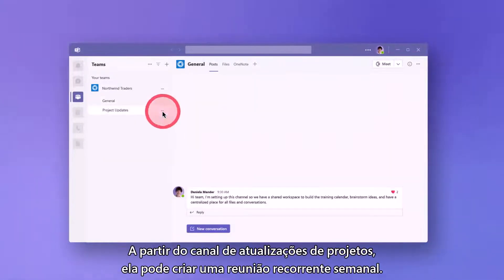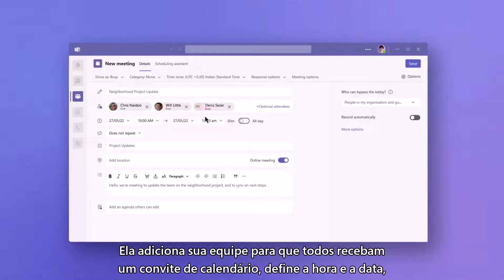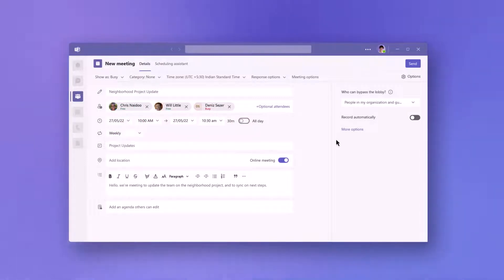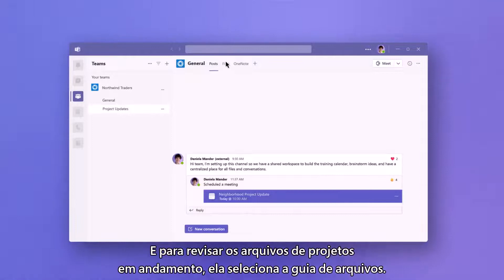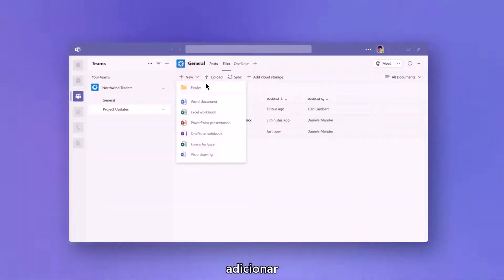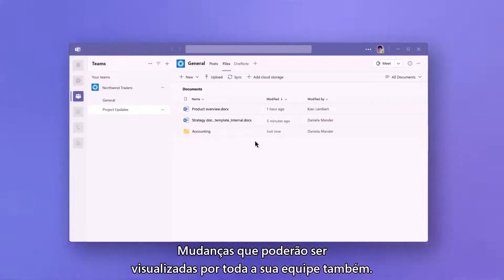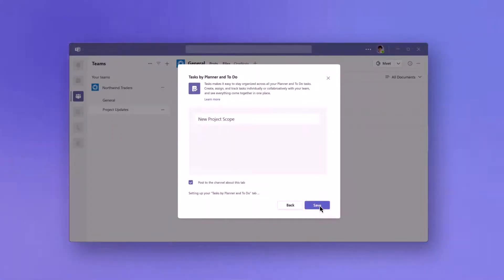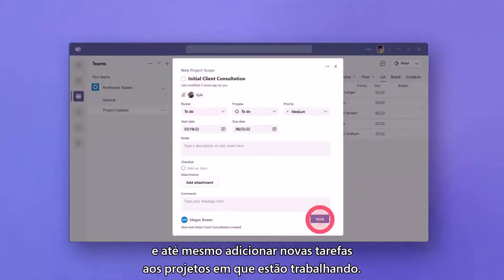Organize seus projetos nos canais do Microsoft Teams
Os canais e equipes do MicrosoftTeams simplificam a colaboração, reunindo um time em um só lugar para que todos estejam na mesma página.

Explore como organizar seus projetos nos canais do Microsoft Teams e aumente sua produtividade.